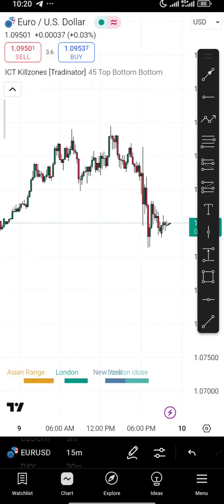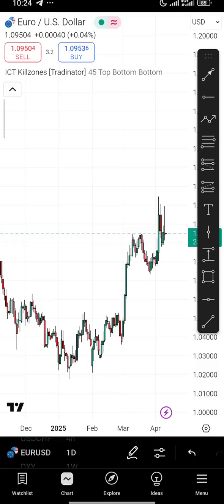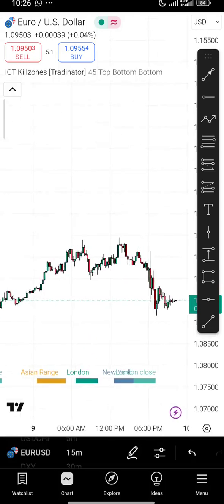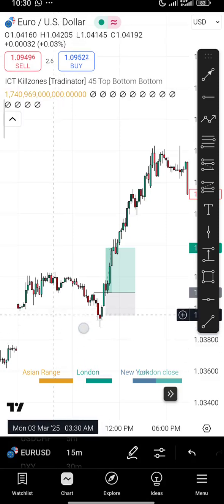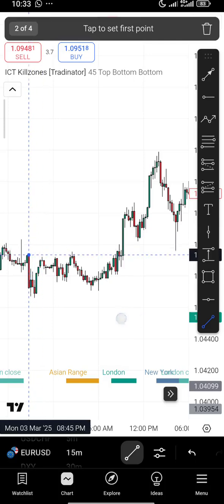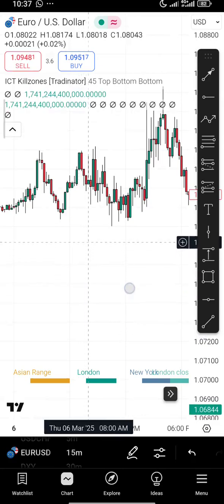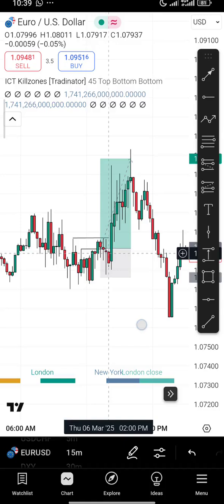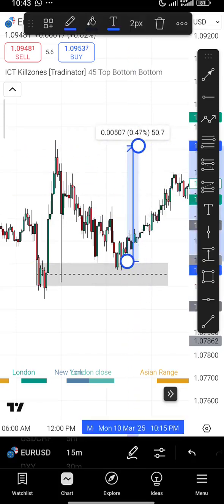How to Do Technical Analysis on TradingView with Android | Full Mobile Tutorial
If you want to trade on the go without compromising your analysis, this video is for you!

In this full mobile tutorial, we’ll show you how to do technical analysis on TradingView using just your Android phone. No desktop? No problem! We’re covering everything you need to know to make your mobile trading experience seamless and effective.

You’ll learn:
✅ How to set up TradingView on your Android device
✅ Step-by-step guide to perform technical analysis on mobile
✅ How to use charting tools and indicators on TradingView’s Android app
✅ Tips to master mobile trading and analyze the market with precision
✅ Key features you should use for better trading execution on mobile

Whether you’re on the go or just prefer mobile trading, this video will make you a technical analysis pro on TradingView using your phone.

How often do you use TradingView on mobile for your technical analysis? Any features you wish to see on the app?